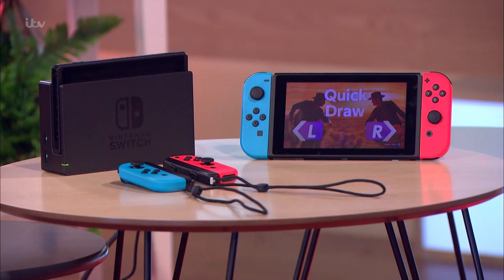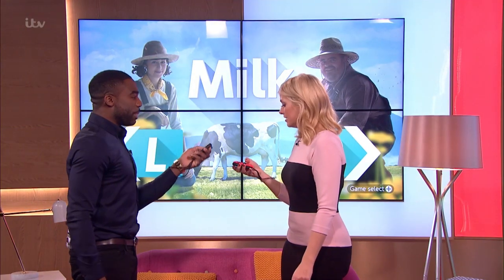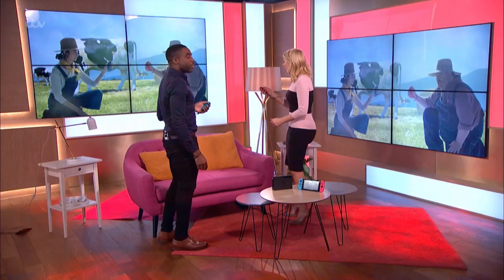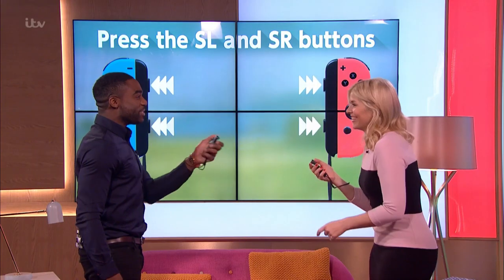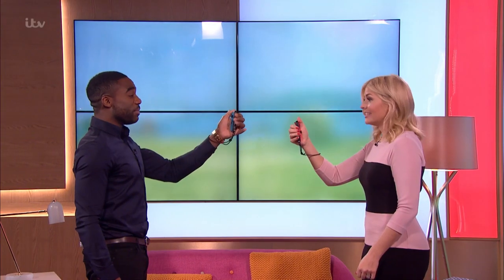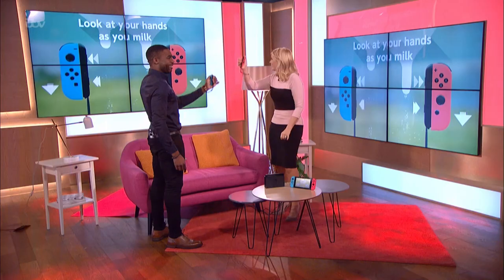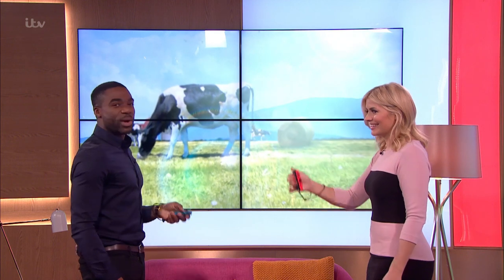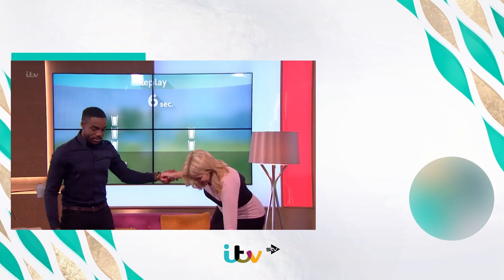Holly and Ore Go Head-to-Head Milking Cows!? | This Morning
Holly and Ore get their hands on a new Nintendo Switch, but who will be the best at milking a cow?